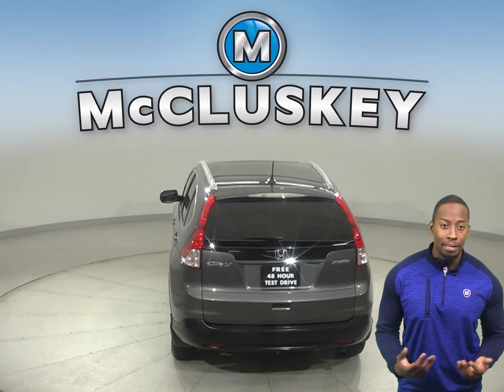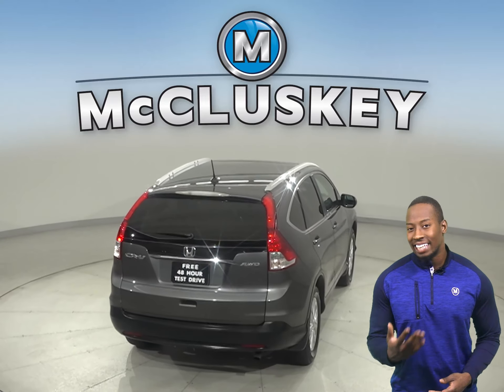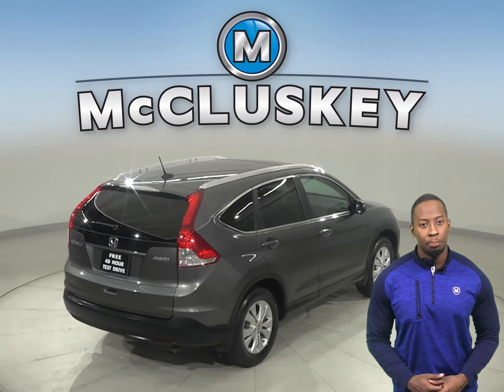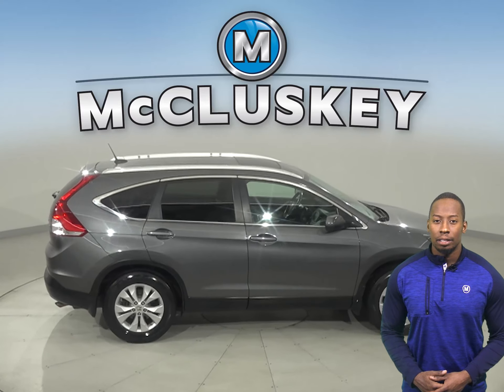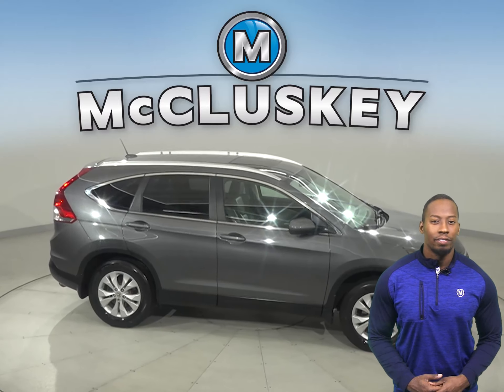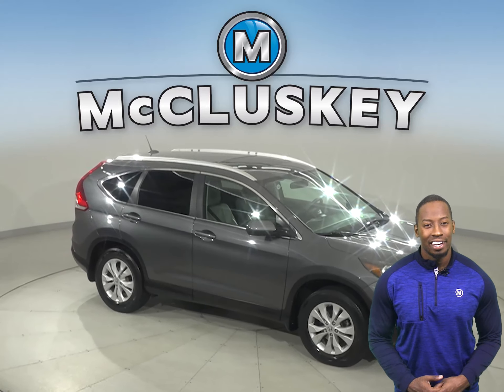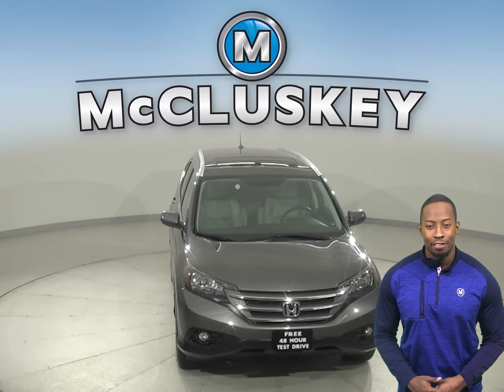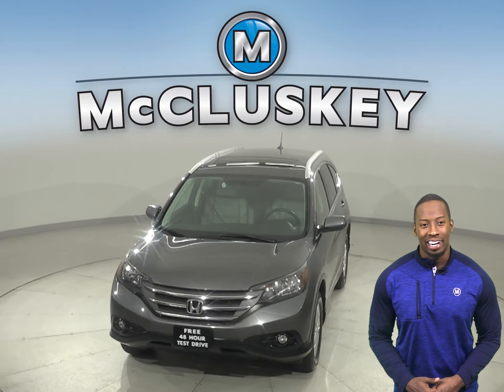A24061GT Pre-Owned 2013 Honda CR-V EX-L AWD 4D Sport Utility Test Drive, Review, For Sale -